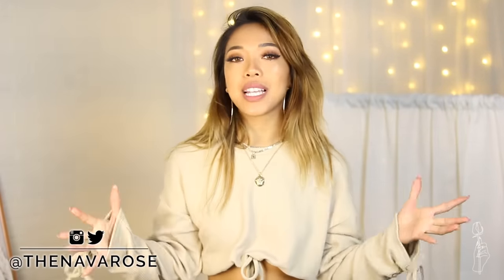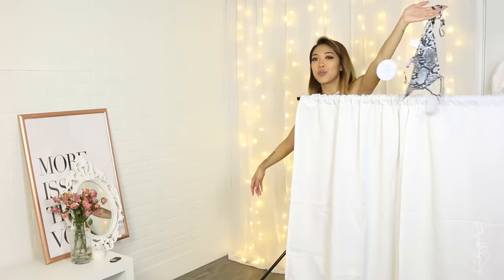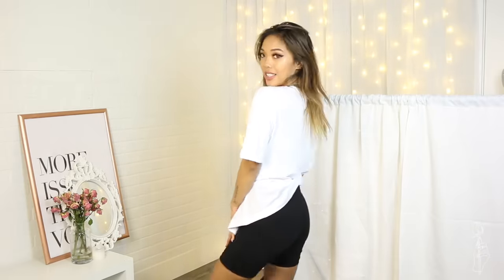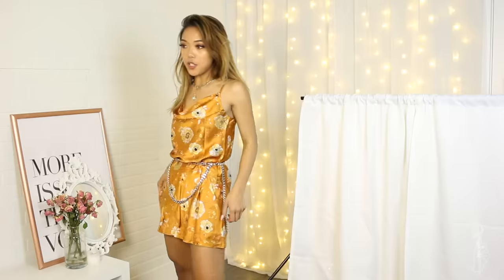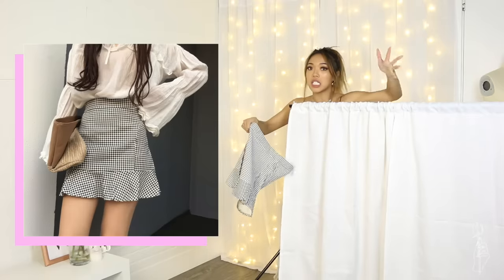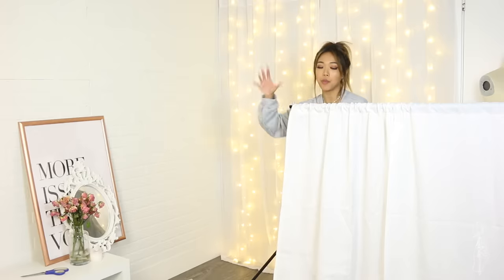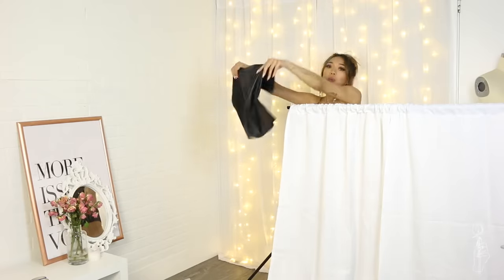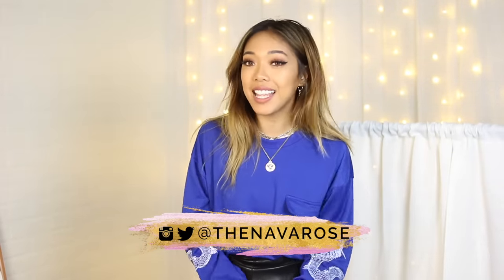FIRST IMPRESSIONS HAUL: Clothes For Non-Curvy Girls and Small Boobs! | FASHION | Nava Rose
Thank you to the babes at Princess Polly for sponsoring this video!
All items are linked down below!

Where all my Itty Bitty Titty Committee girls at?! After all the positive feedback from from recent small boobs video, I thought it would be fun to do a clothing haul to share my favorite places to shop and items I pick out as being a non-curvy girl! Enjoy my bb rosebuds!

POSHMARK | @nava_rose

4. zaful.com - ZFP (For orders over $30)
9. Audible.com - navarose
10. Shein.com - navarose
11. Boohoo.com - NAVAROSE10
12. PrincessPolly.com - NAVAROSE20
13. Yesstyle.com - NAVAROSE10

// PRINCESS POLLY ITEMS //
1. Green Leopard Dress
2. Snakeskin Backless Top
3. Neon Pink Crop Top
5. Pink Mesh Crop Top
6. Simple Black Crop Top
7. Bermuda Shorts
8. Snake Tee
9. Nude Angel Tee
10. Lace-up Shorts
11. Black and Gold Sunnies
12. Satin Cowl Neck Dress
13. Lettuce Hem Socks
14. Lace Black Dress
15. Mini Hoop Earring Set

// YESSTYLE ITEMS //
7. Denim Straight Leg Jeans
8. Green and Blue Striped Tee
9. Blue Plaid Blazer Set
11. Rust Ruffle Bathing Suit
13. Pin Stripe Buckle Shirt
14. Blue Dragon Long Sleeve Tee

// EQUIPTMENT//
Editing: Final Cut Pro X